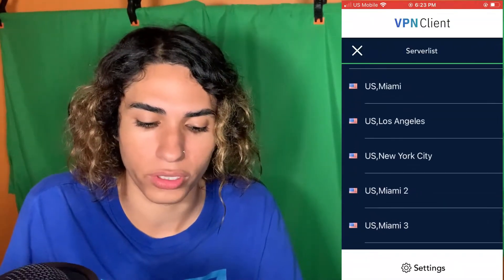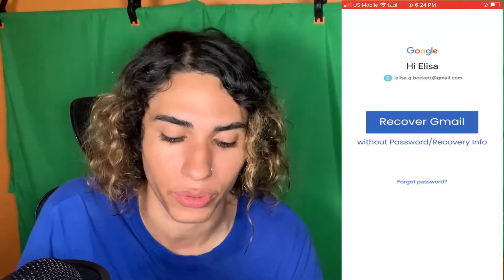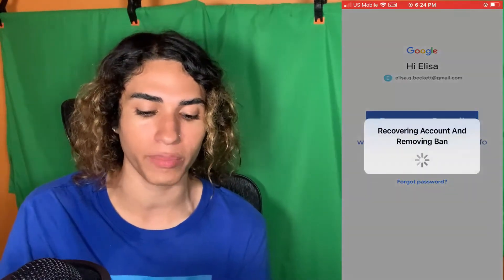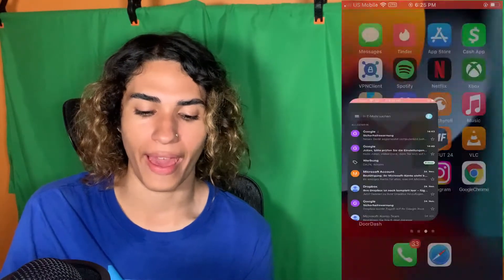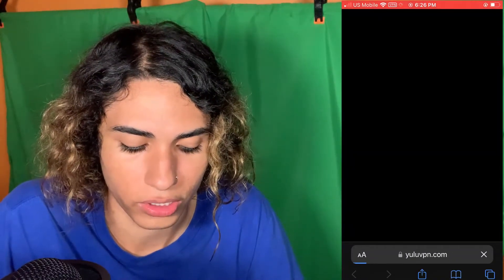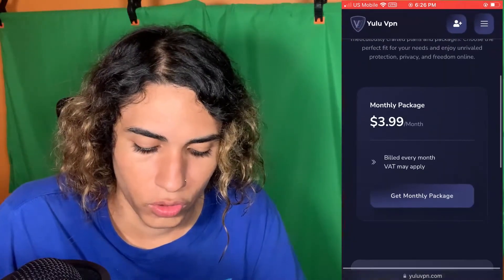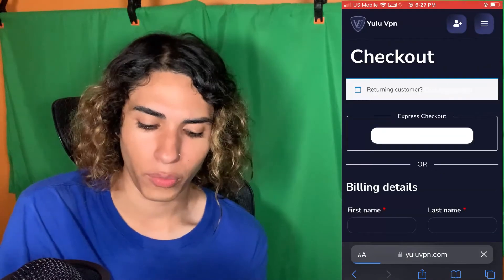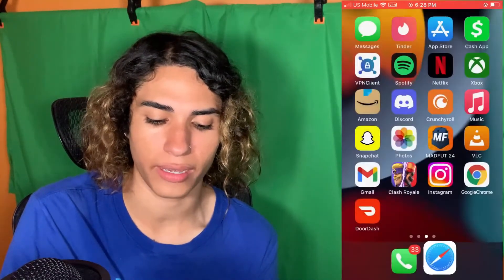How to Recover GMAIL Account Without Anything...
How to Recover gmail account without phone number, or recovery email , hey all this is how you can get back your gmail acocunt if you forgot it and you can recover it with these super simple steps.